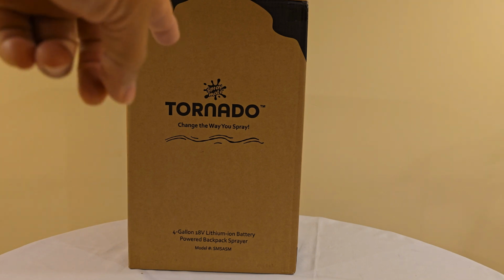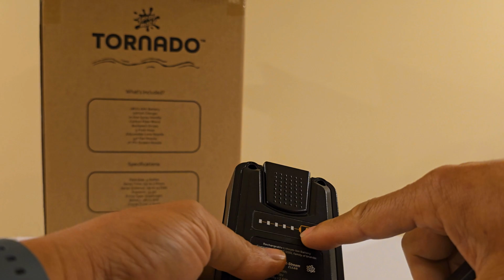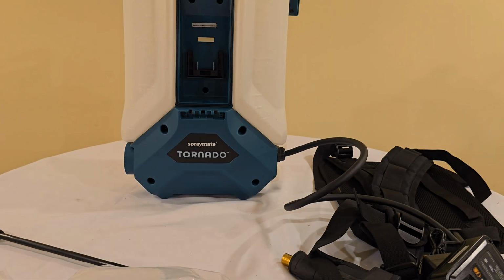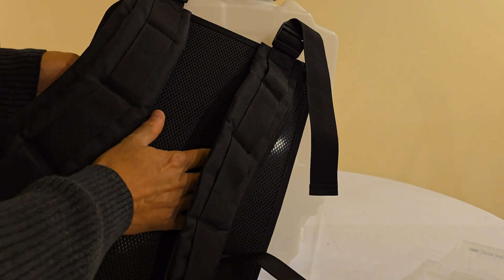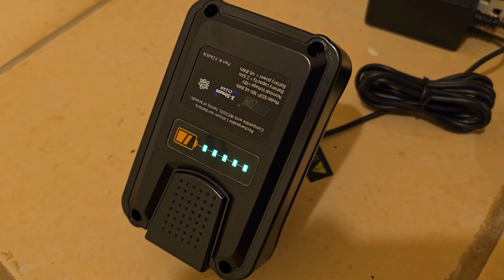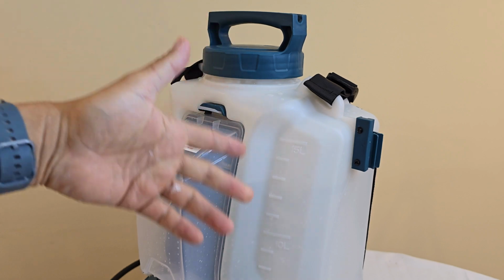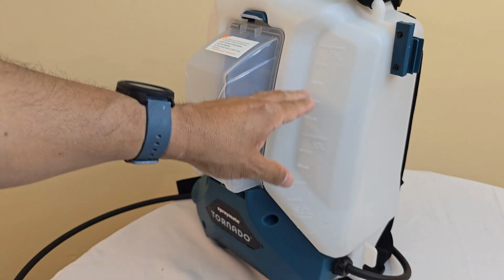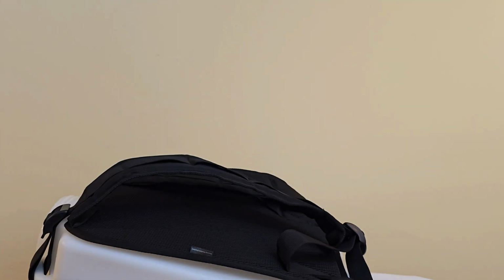Tornado Battery Powered Backpack Sprayer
Tornado 18-Volt Battery Powered Backpack Sprayer (4 Gal.)
by Spraymate

On this video we take a look at the battery powered sprayer, we put it together and see how it works.

There are two different versions of this sprayer, this one comes with a battery and its charger.
The other option does not come with a battery, it is adapted so you can use your batteries from either DEWALT or MILWAUKEE.

I like how well it works, it has continuous pressure at 45psi , the battery lasts a long time at up to 2 hours, it is easy and comfortable to use it.

This version of the Tornado Backpack Electric sprayer includes 3 different nozzles (Adjustable Cone Nozzle, 45 Fan Nozzle, 0 degree Pin Stream Nozzle) an 18 volt battery, charger, Carbon Fiber Wand, Backpack Straps and 5 foot hose.

Tank size is 4 gallons and it can spray as far as 25 feet.
Charging time is 2 hours.

See it at work on minute: 14:15
Conclusion: 16:37

I hope the video helps you in any way, thank you.

You can find it at your favorite store or at Home Depot, here is the link: